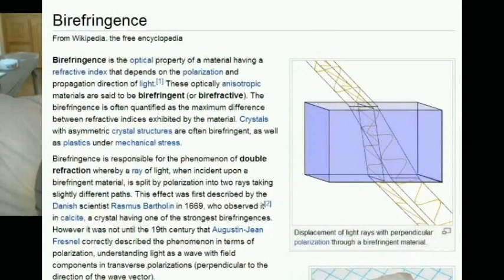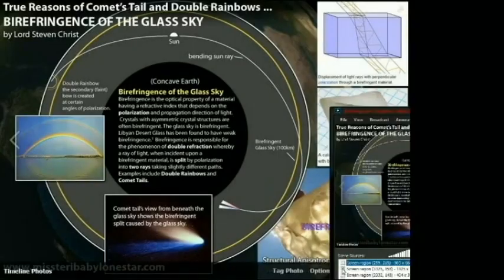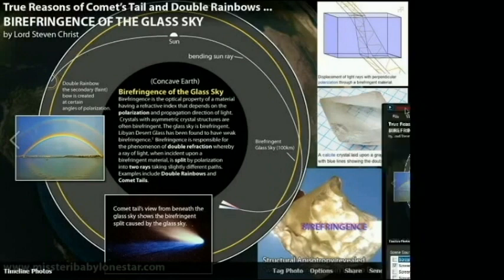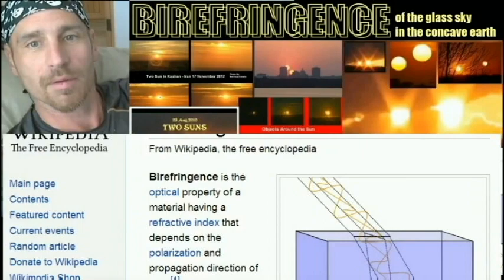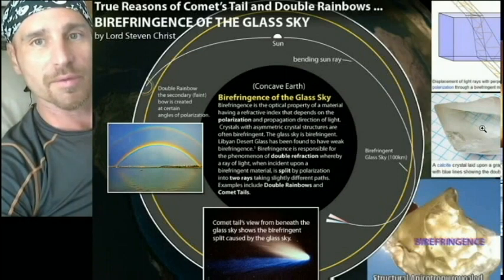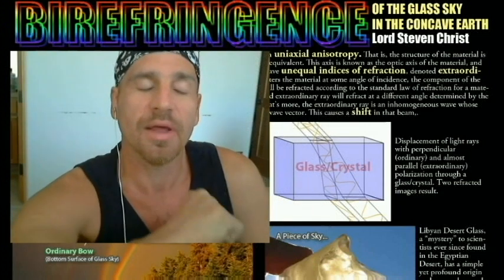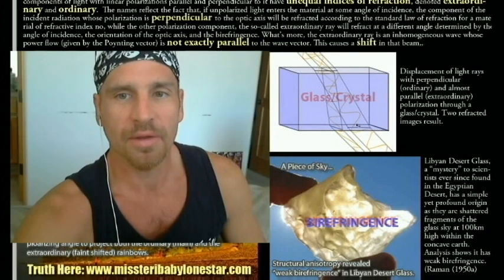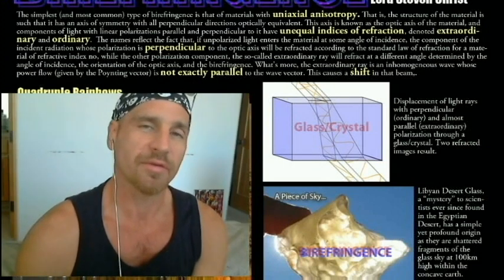Birefringence of the Glass Sky - Lord Steven Christ's Concave Earth